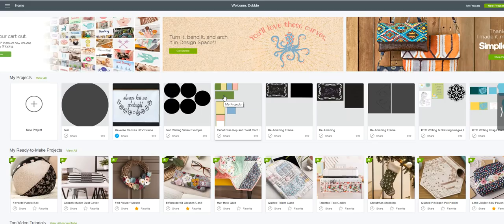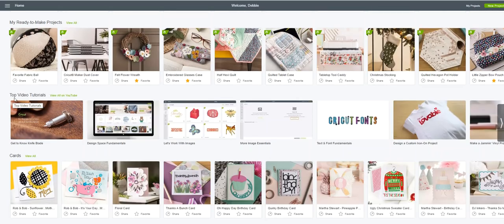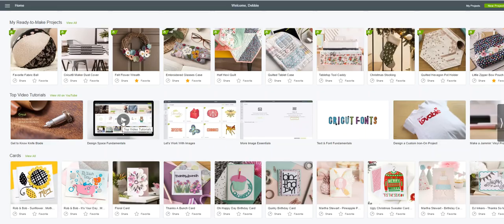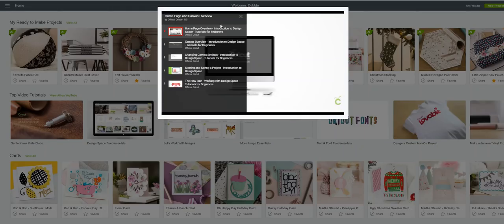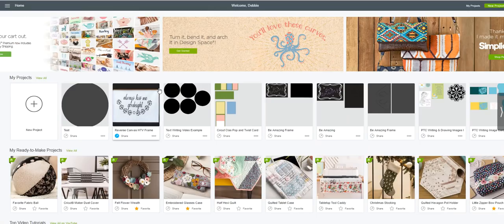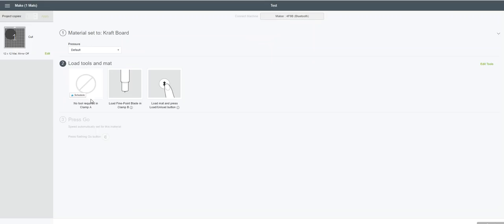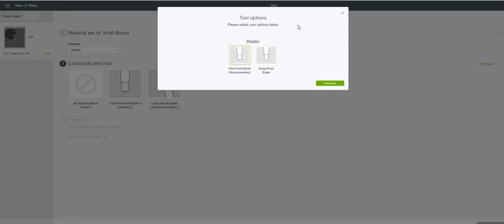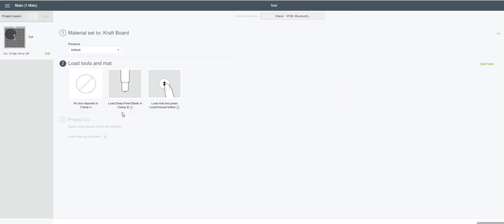Cricut Tutorials Videos Now in Cricut Design Space and Blade Options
Updates to Design Space as of 5.18.17 include:
* Cricut Tutorial Videos Playlist on the Home Page
* Changes to Blade Options

Facebook Groups:
Lets Learn Cricut Explore FB Group